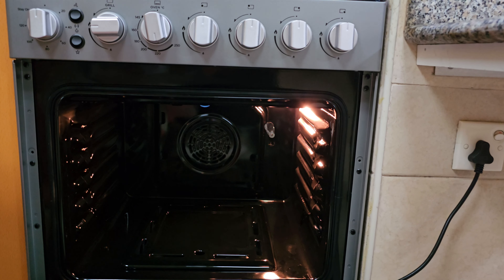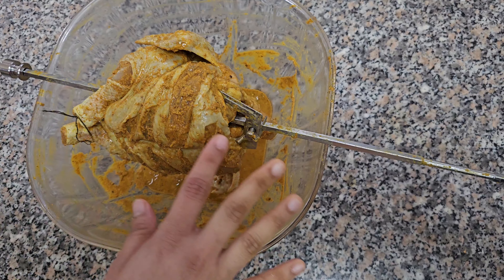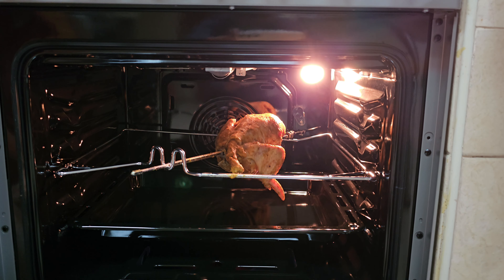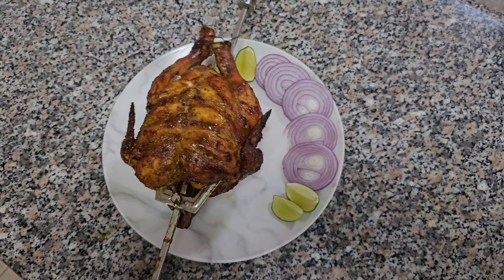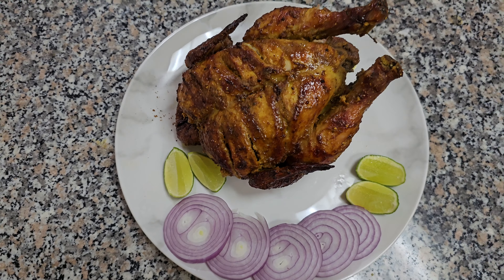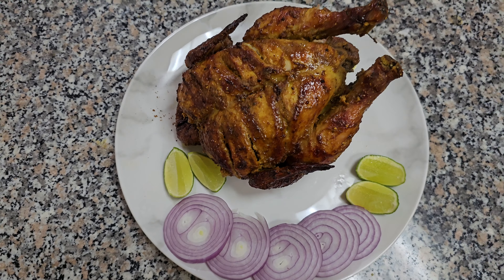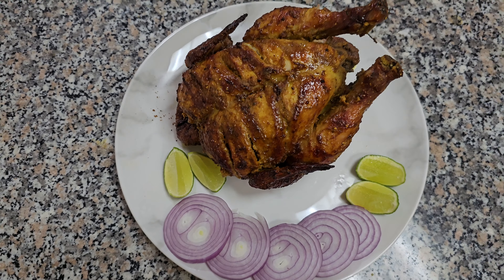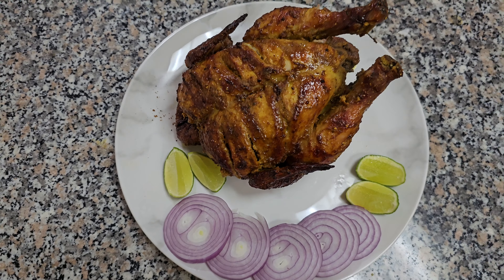How to use the Cooking Range|| Yummy Grilled Chicken 🐔 🍗🍗🐔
Hi guys,
In this video, I'm giving a review of Cooking Range and how to use it in detail. I'm also demonstrating pre-heating setup and grilling full chicken.